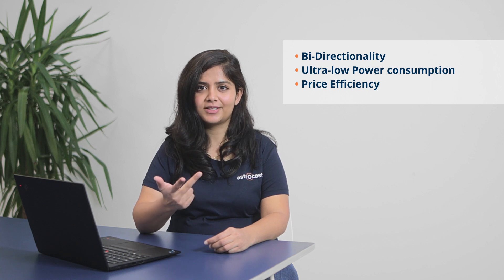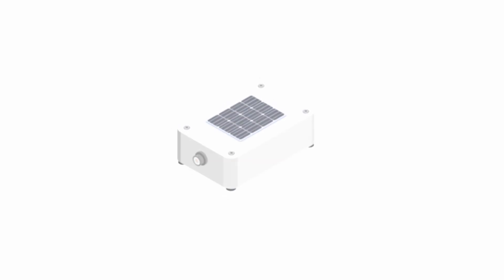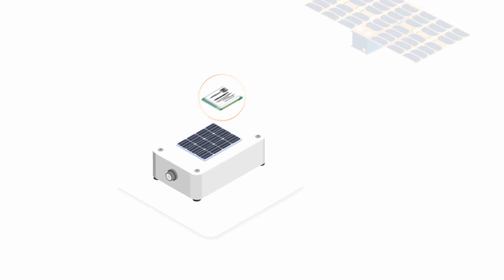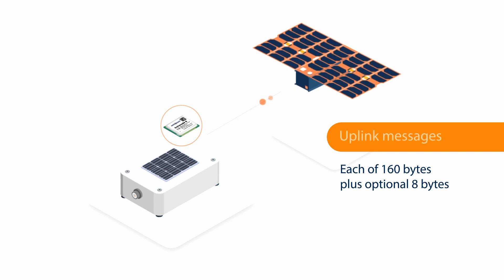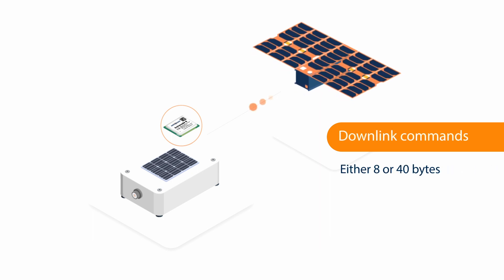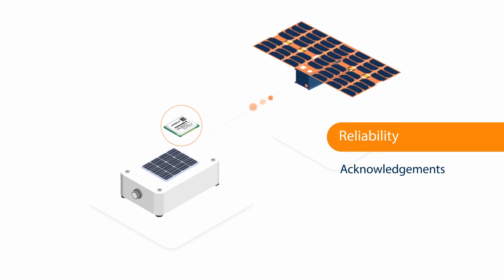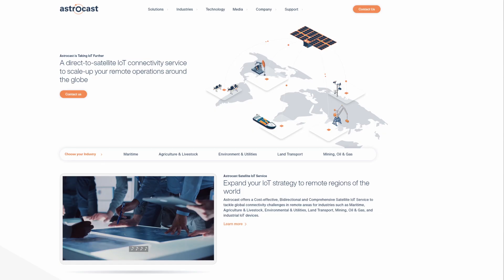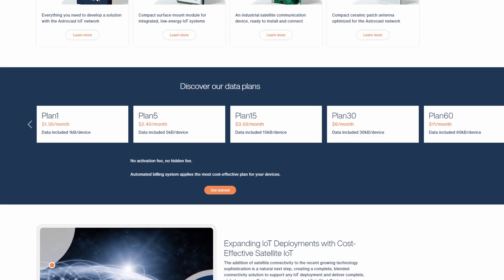Astrocast 101: Why Astrocast?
Welcome to "Astrocast 101", a series of videos to help you connect your IoT solution to the Astrocast IoT network and guide you through the Astrocast suite of products and services.

In this video, we will deep-dive into the technical advantages with the Astrocast’s key differentiators, the security and the price efficiency.

0:00 – Introduction
0:35 – Astrocast key differentiators
1:25 – Security
2:25 – Data plans
3:10 – Online documentations
4:04 – Summary

ℹ️ USEFUL LINKS
For more technical information and documentation, please visit: